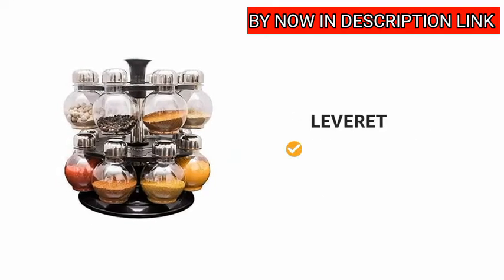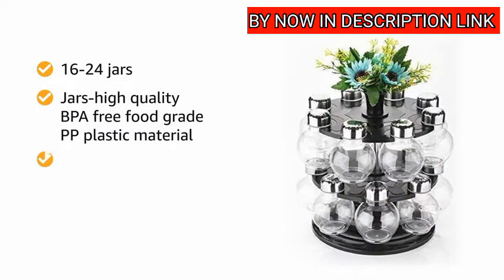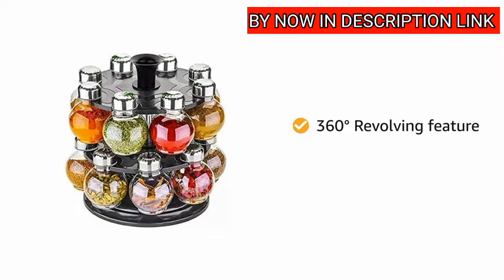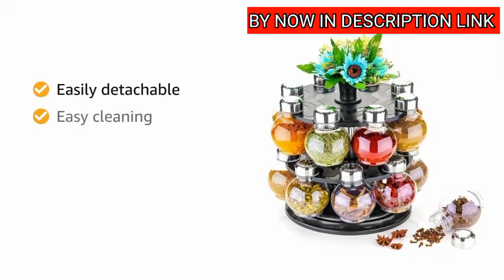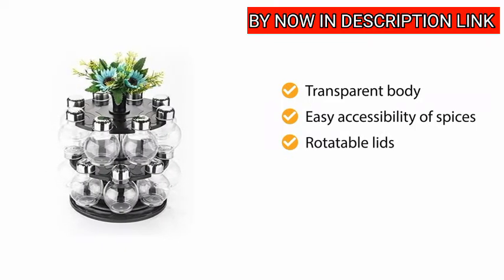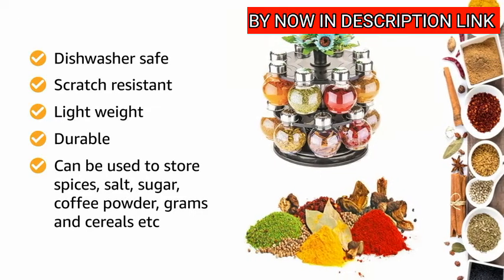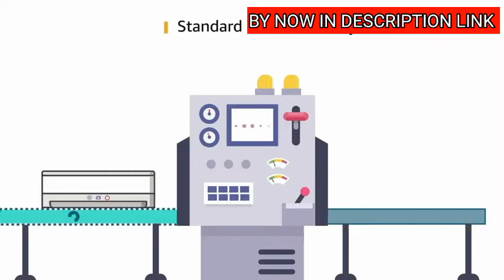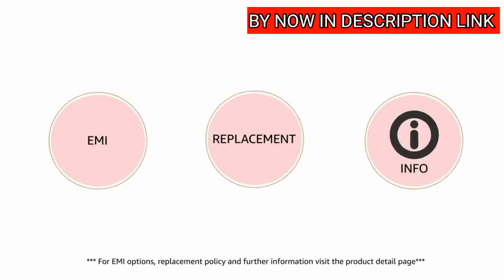LEVERET Multipurpose Plastic Big Revolving Spice Rack 16 in 1 / Masala Rack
LEVERET Multipurpose Plastic Big Revolving Spice Rack 16 in 1 / Masala Rack Set/Condiment Set/Spice Container

                               ❤️❤️🙏  धन्यवाद 🙏💓💓